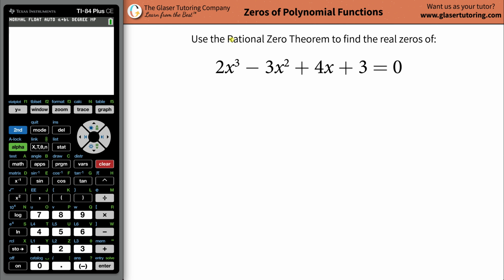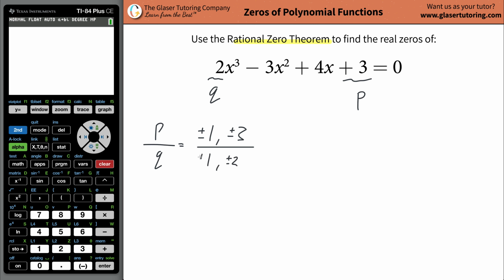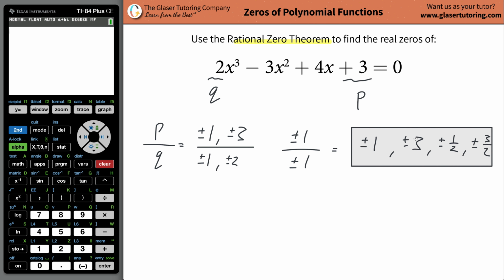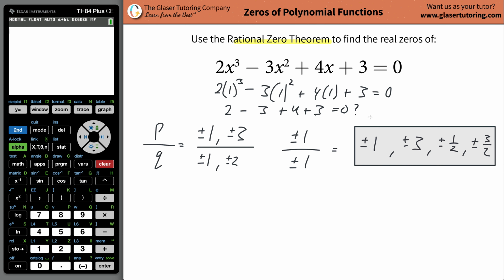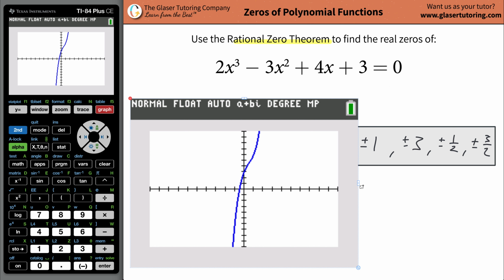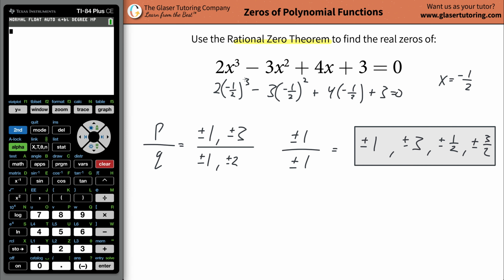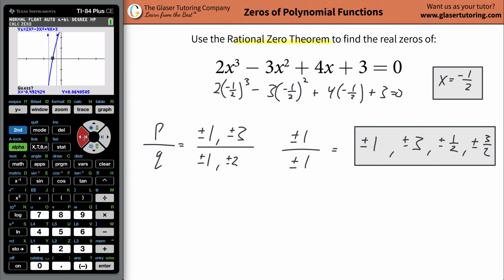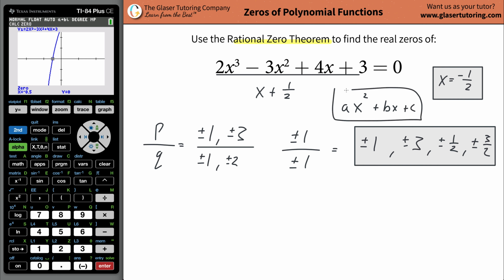How to find all real zeros of 2x^3 − 3x^2 + 4x + 3 = 0 using the Rational Zero Theorem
For the following exercises, use the Rational Zero Theorem to find all real zeros.
2x^3 − 3x^2 + 4x + 3 = 0